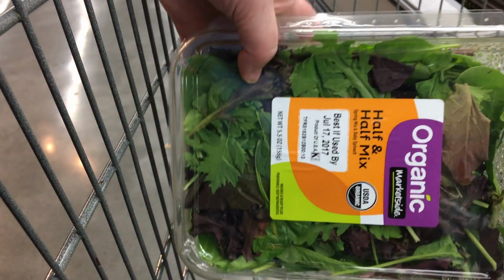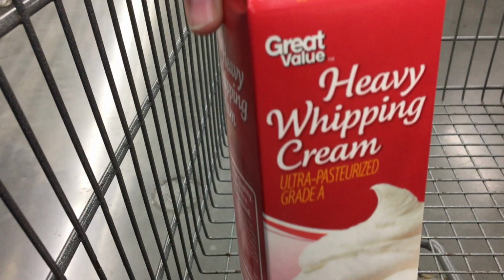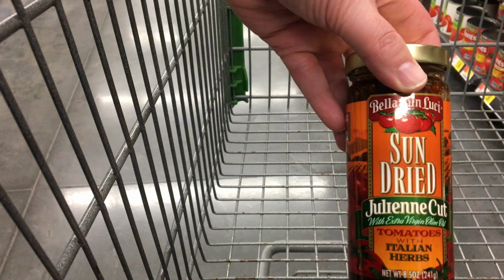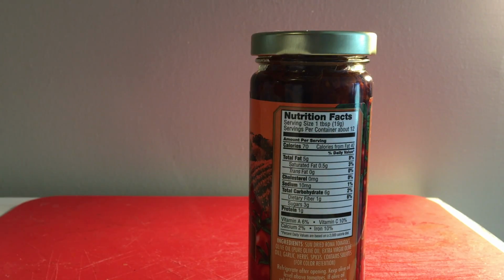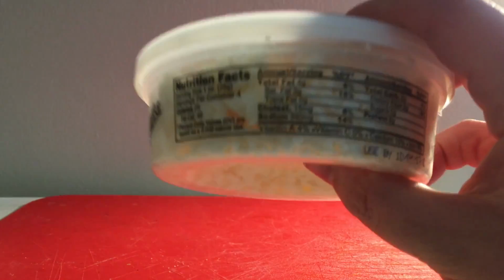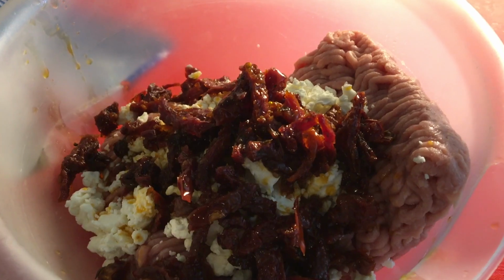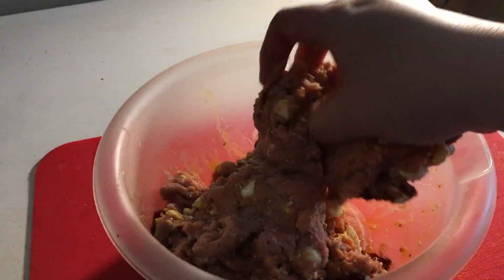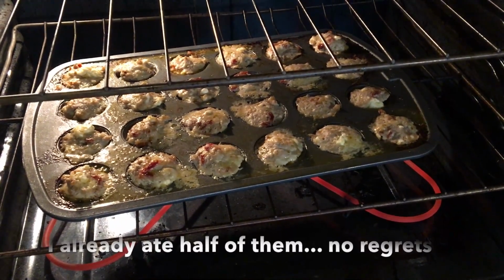Vlogventure #1 - Keto Shopping and Cooking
Hi! My name is Angela and this is my vlog - adventures in life, weightless, and fitness.